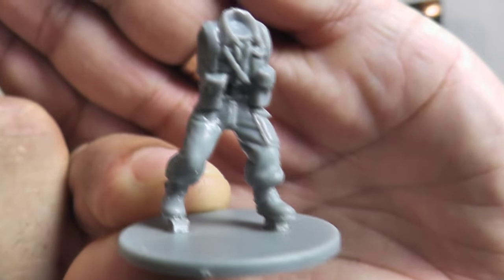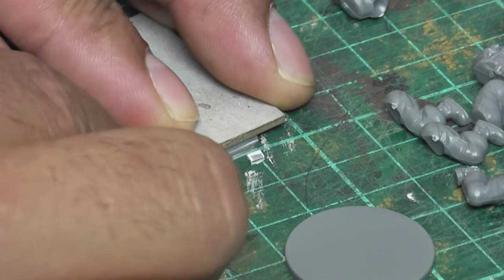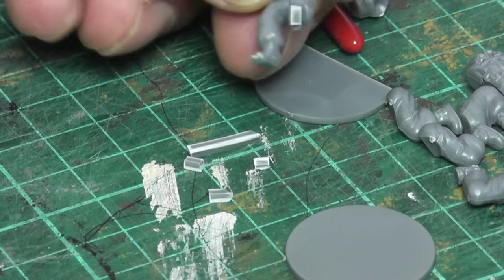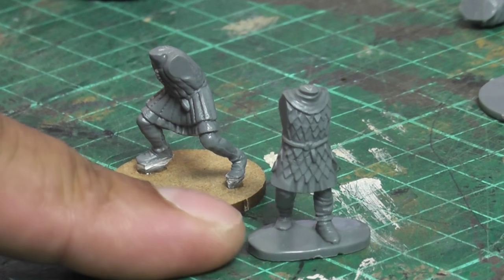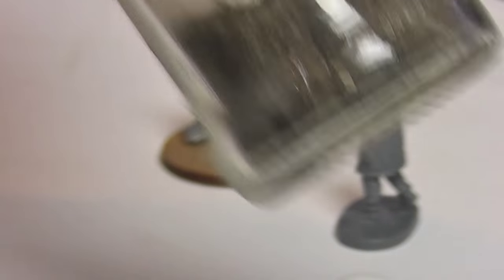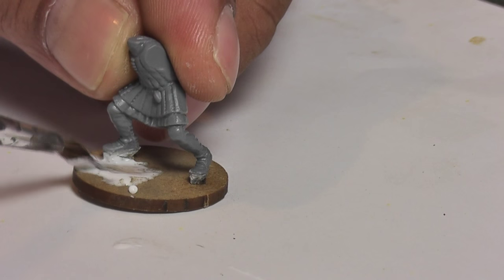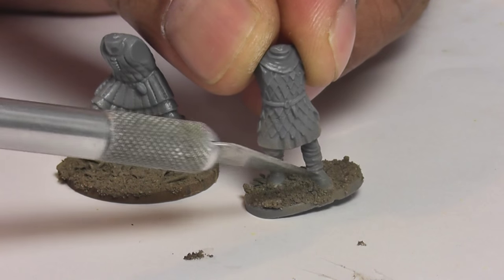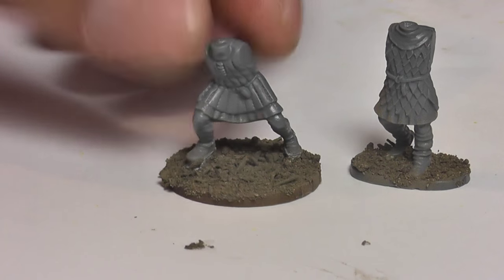Standing Proud, better basing for wargaming miniatures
I really love this technique, even though I don't use it enough!  The look of miniatures sinking into the ground; in my opinion, looks terrible, especially when it can be so easily avoided.

I should point out that this technique only really works well when using plastic, and plastic cement as the parts fuse together creating a strong bond.  You could do this with metal figures but I'd suggest running a pin all the way through the base, the peg and into the foot.